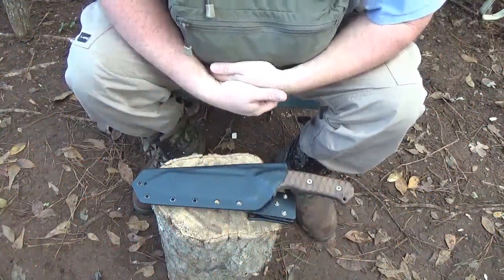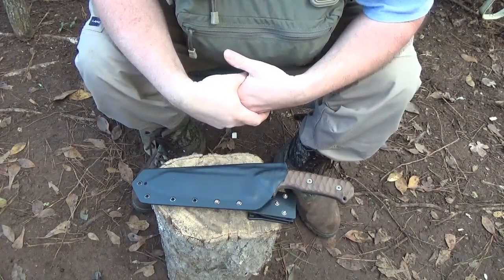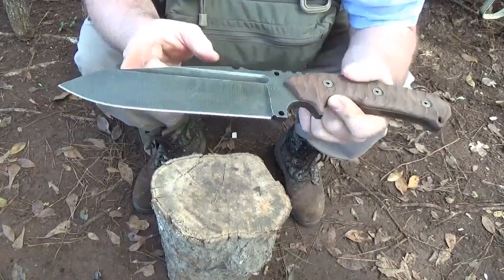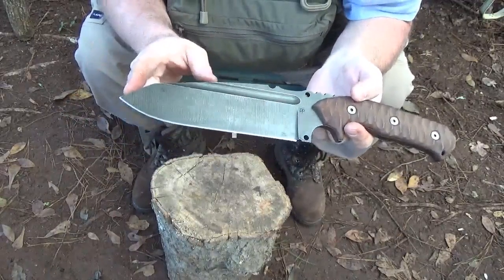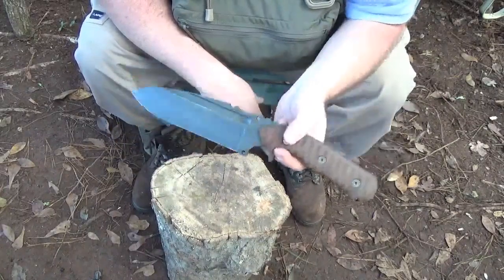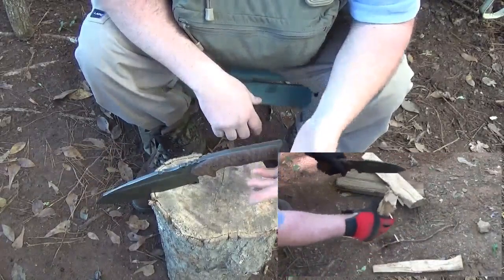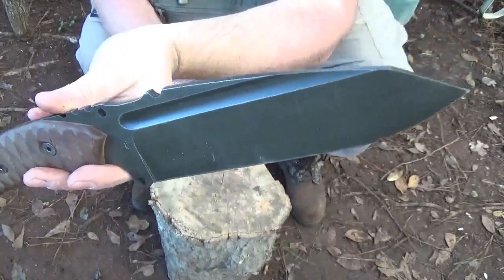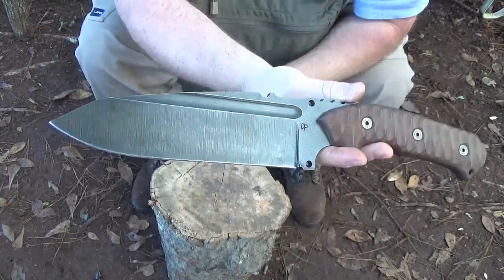WANDER TACTICAL: SMILIDON - MY ONE TOOL OPTION !!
This is the long awaited review of the WANDER TACTICAL SMILIDON...  An excellent, custom, heavy duty knife that will last a lifetime.

There is a saying that has been going around for a few years called "the one tool option".  I believe this is my one tool option.

SPECS:
Overall Length:  14"
Blade Length:  7.1"
Blade Thickness:  0.25"
Blade Height:  2.4"
Steel type:  D2
Blade Hardness:  59-61 HRC (Cryogenic)
Weight:  1.322

Always Remember your PPE:  Plan, Prepare, Exercise

Always make sure you have the necessary SKILLS2SURVIVE